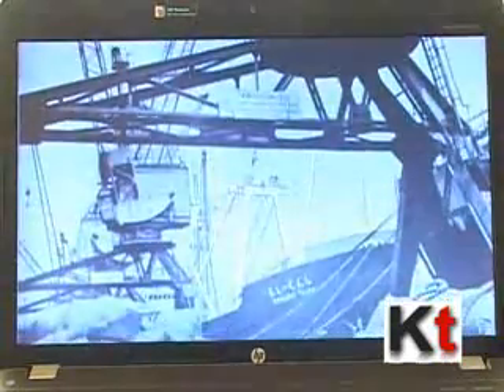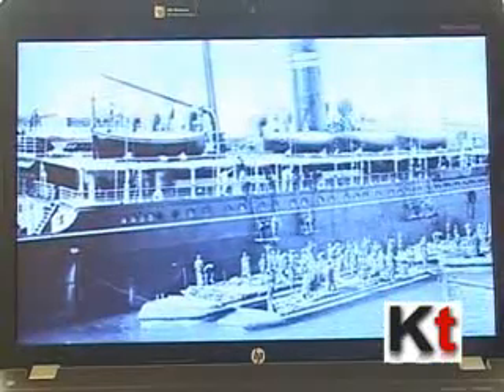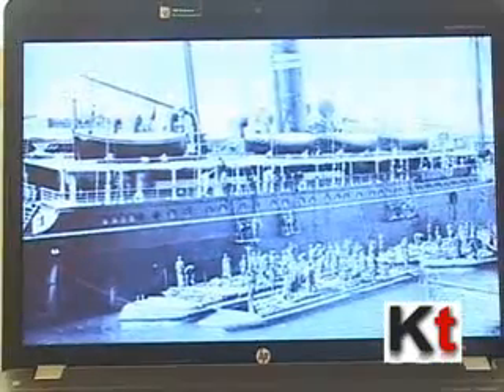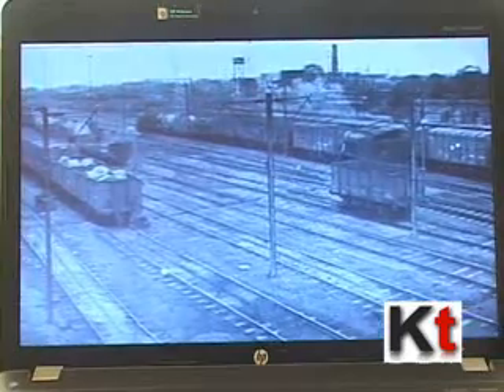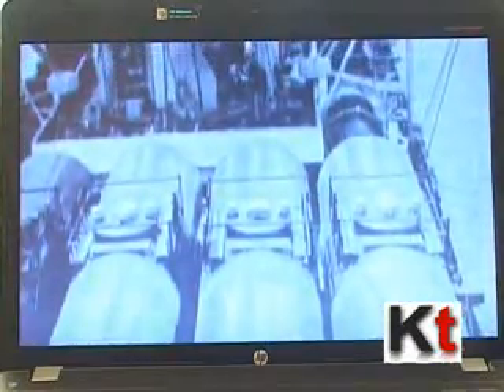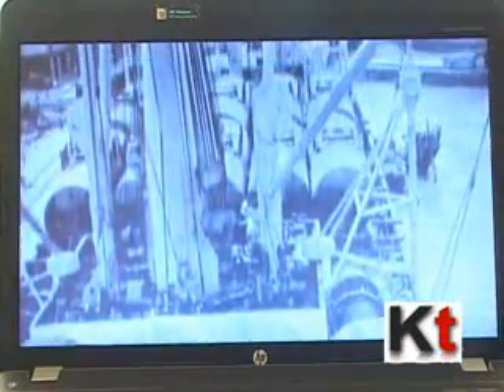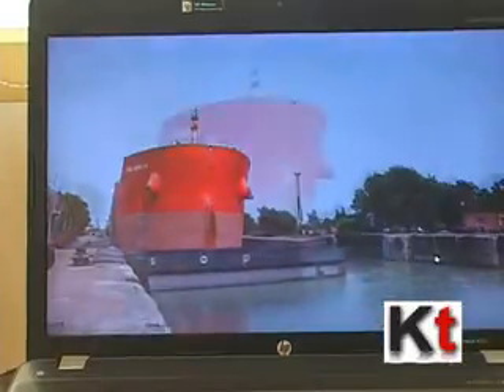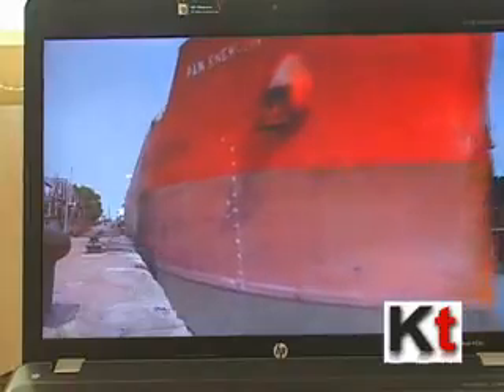Kolkata Port Trust Chairman on current Land Projects